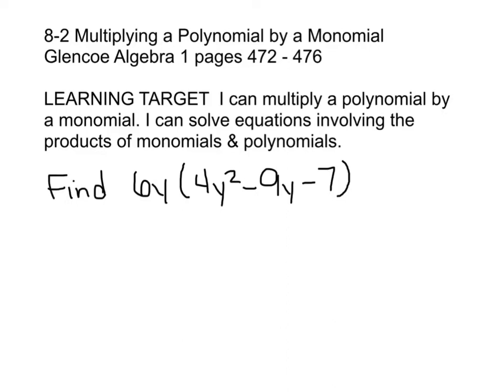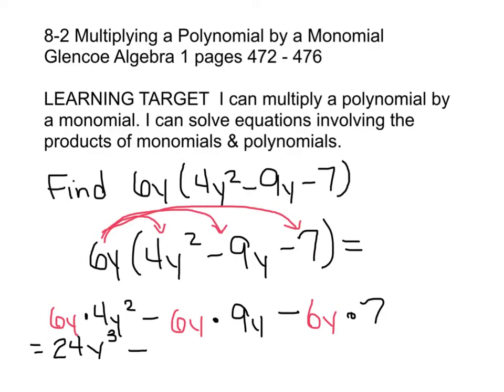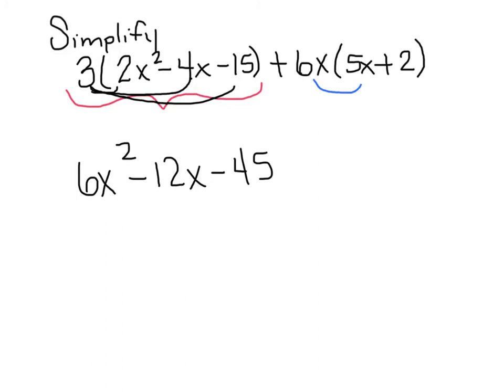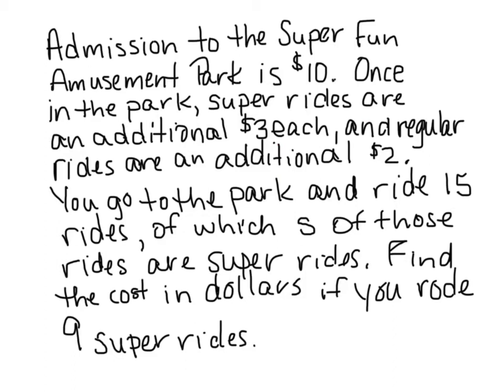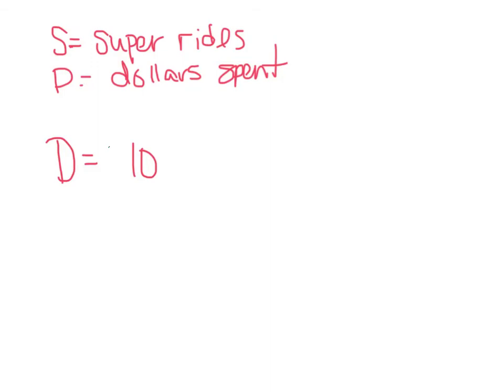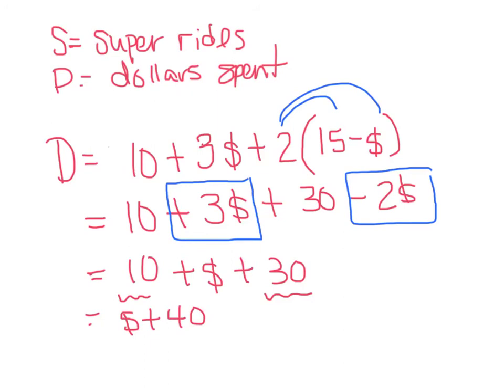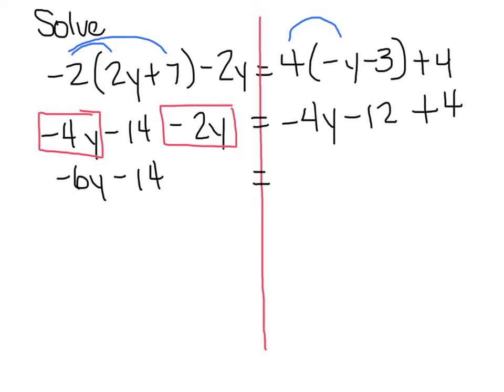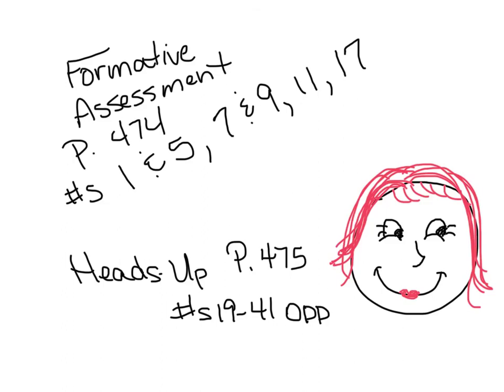8-2 Multiplying a Polynomial by a Binomial - Crumpton, MMS